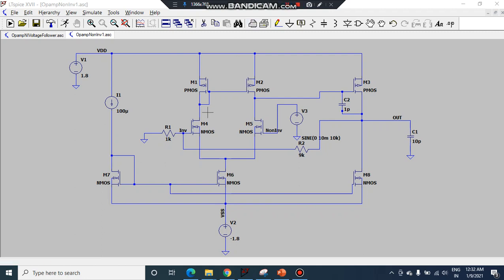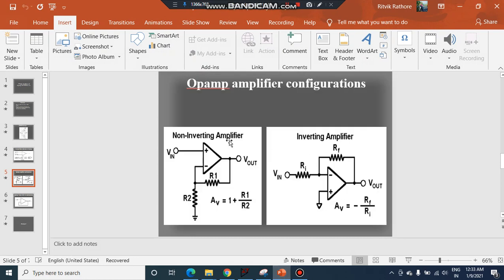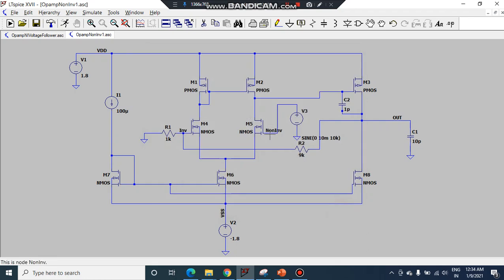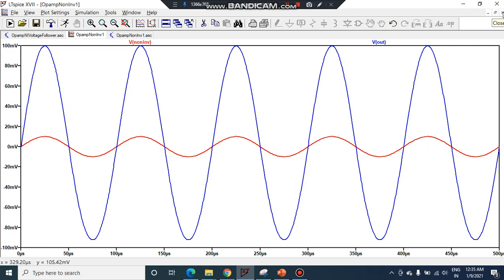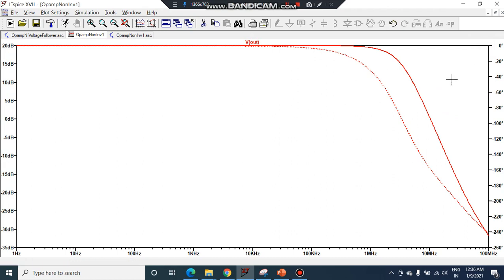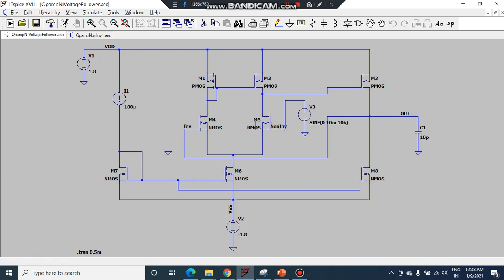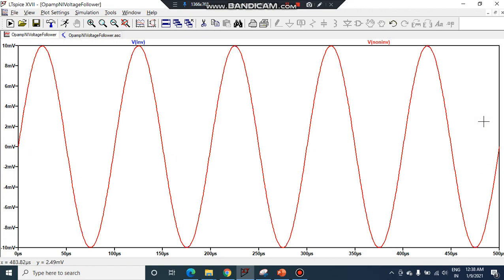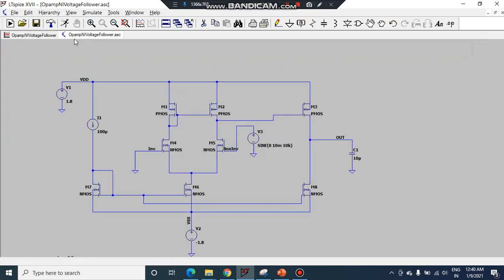9 LTSpice Op-amp Non-Inverting Amp